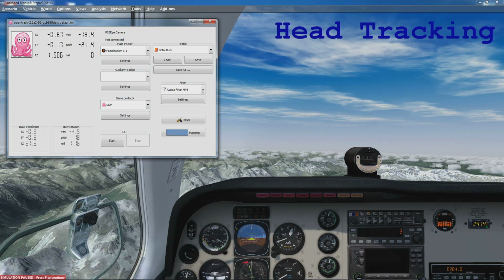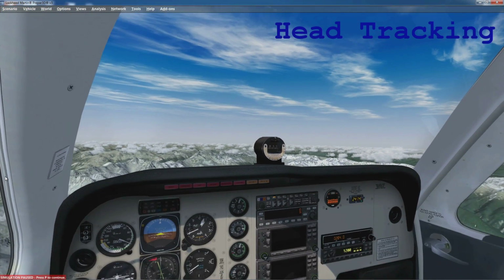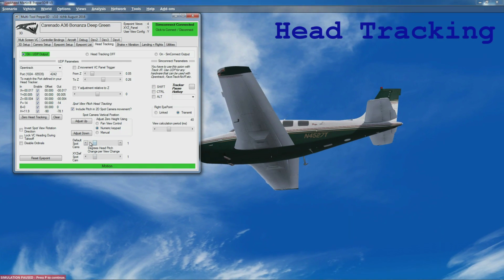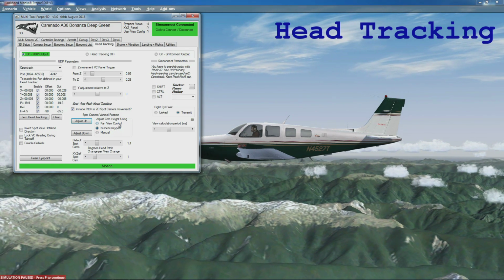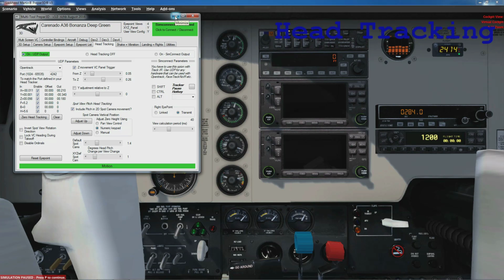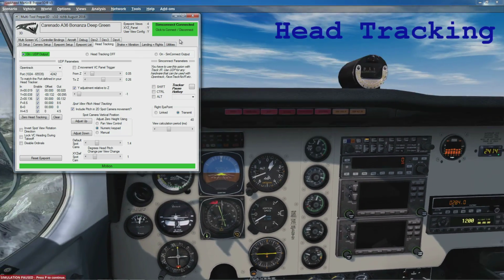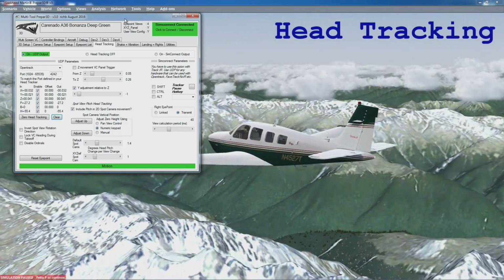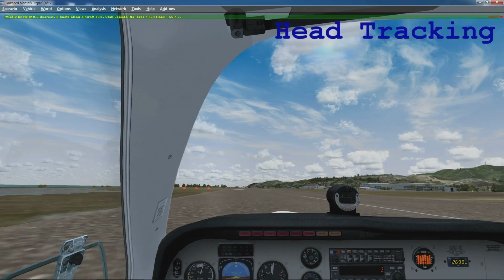05 Multi Tool Prepar3D v3 1 Head Tracking